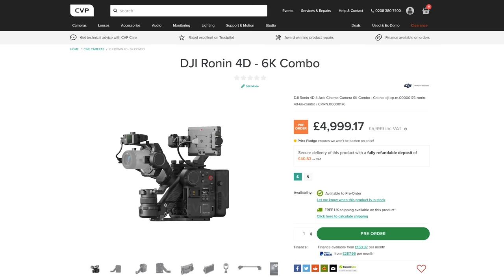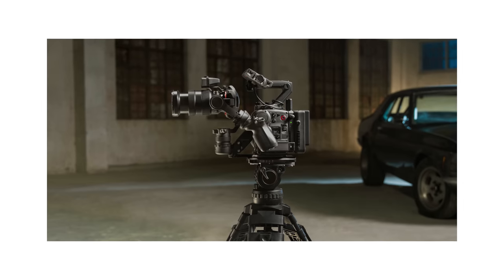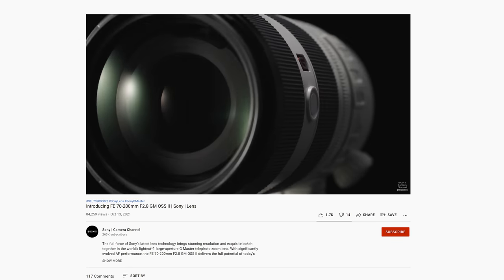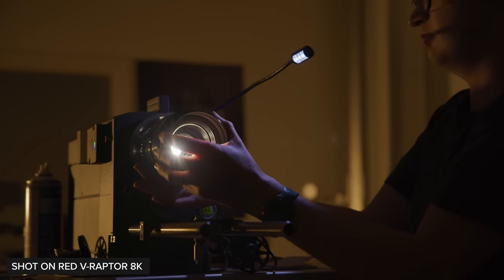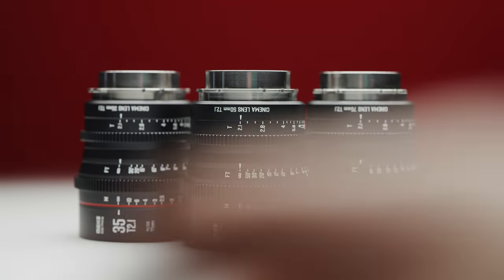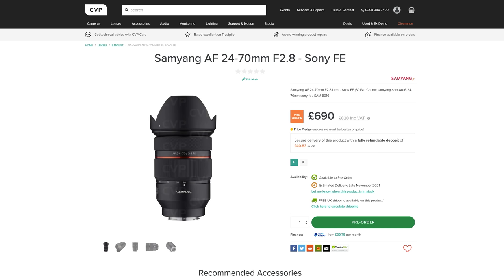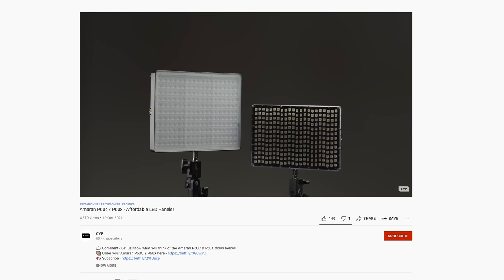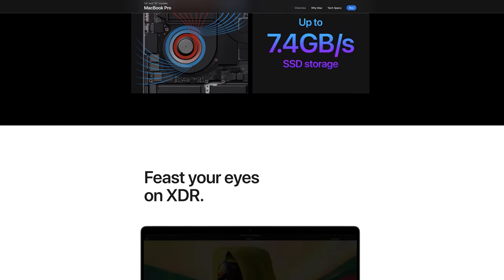Quick Kit | October 2021 [ DJI Ronin 4D, Sony a7 IV, Amaran Fixtures, Teradek Spark 4K & Lenses! ]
💭 Comment - Let us know what kit you've got this month down below!

Chapters:
Intro - 00:00
DJI Ronin 4D - 00:14
DJI Action 2 - 01:36
Sony a7 IV / 70-200mm f/2.8 II - 02:19
Panasonic BS1H - 03:07
RED V-RAPTOR 8K Black Units - 03:37
Leitz Elsie - 03:58
Meike 75mm / RF-EF ND Adapter - 04:35
Samyang 24-70mm f/2.8 FE - 05:49
Canon RF 5.2mm F2.8L Dual Fisheye - 06:33
Amaran 60d & 60x / P60c & P60x - 07:20
Apple Macbook Pro M1X - 08:11
Teradek Spark 4K / Wave Monitor - 08:50
Honourable Mentions - 10:06
Outro - 11:24